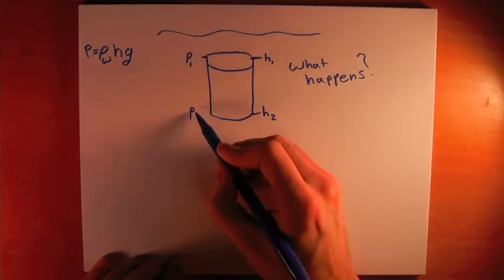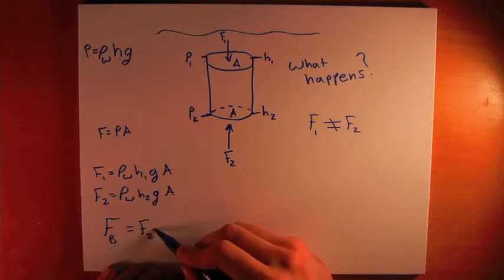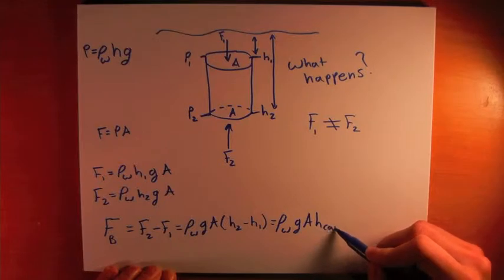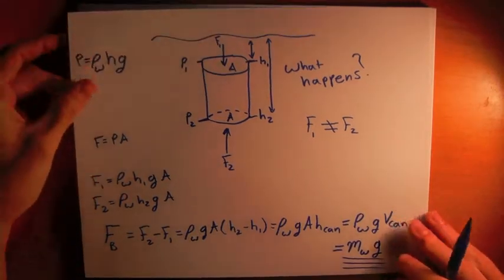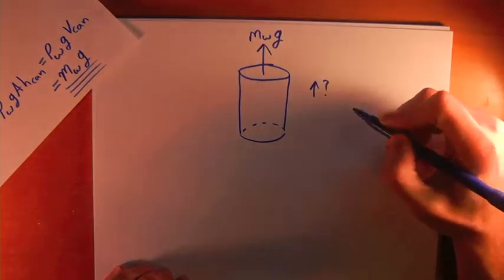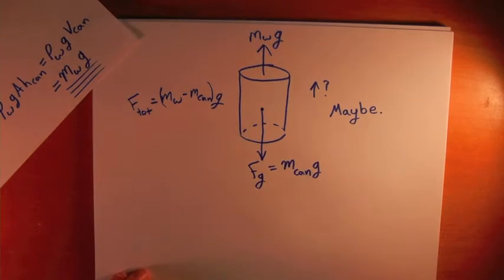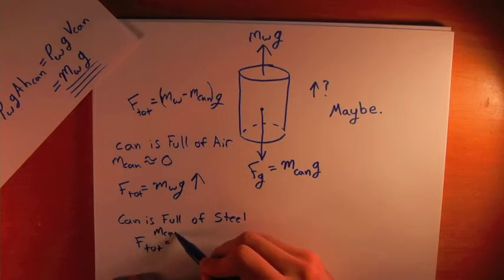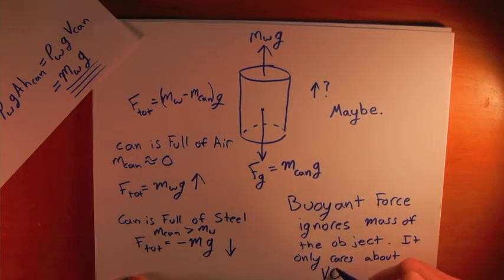Archimedes Principle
A derivation of Archimedes Principle from differences in Pressure. By Nathan Hubbell.